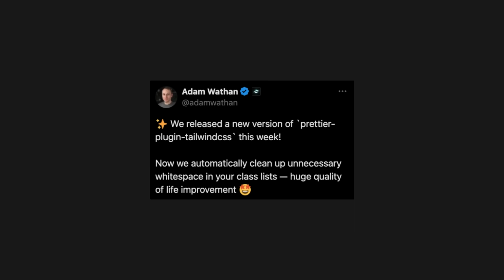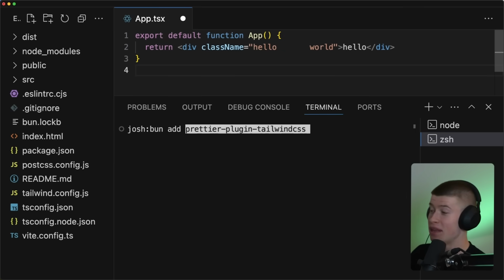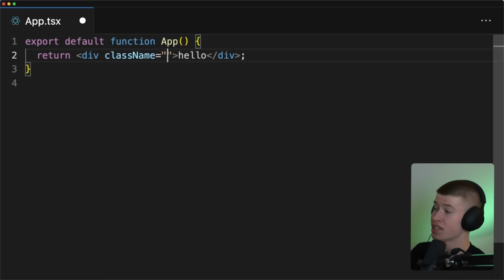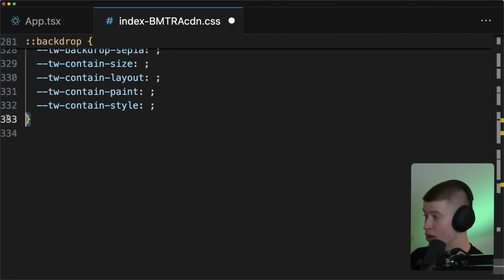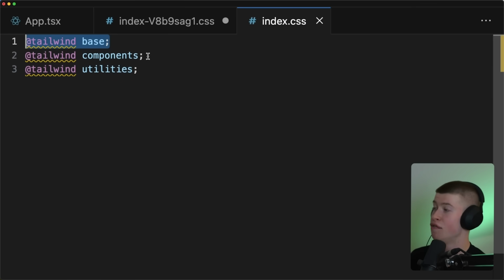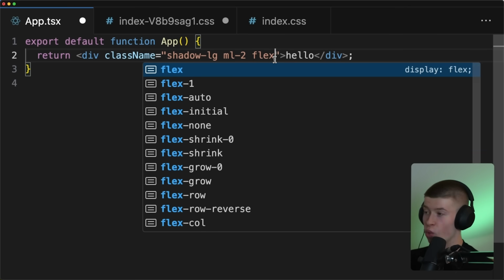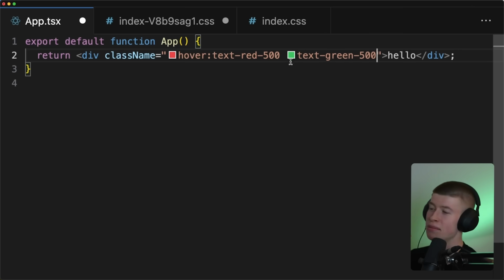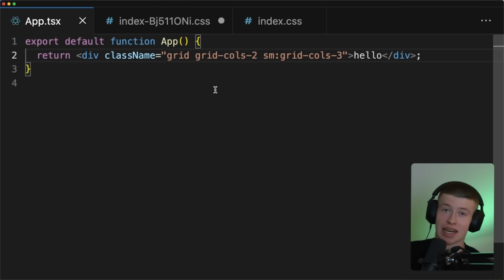It's Time To Talk About This Tailwind Plugin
Tailwind is pretty neat, so is their official plugin. Adam Wathan, the creator of tailwind, just announced a "huge quality of life improvement" for their tailwind prettier plugin so I got curious and wanted to see if thats true :3